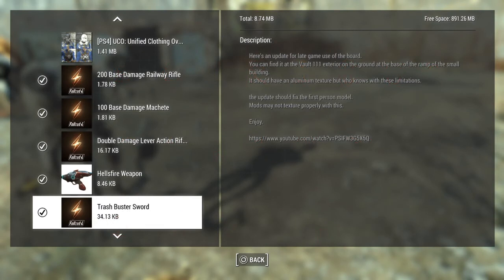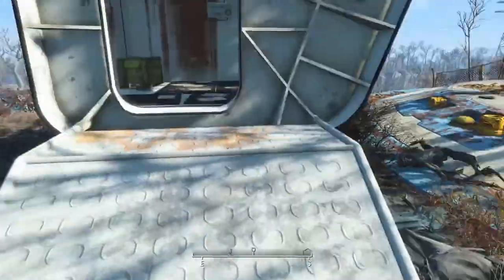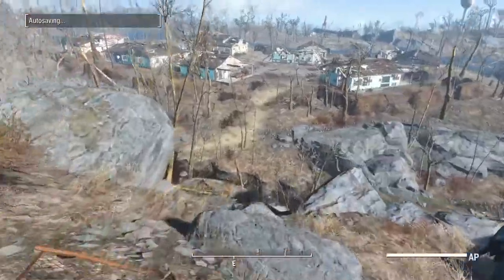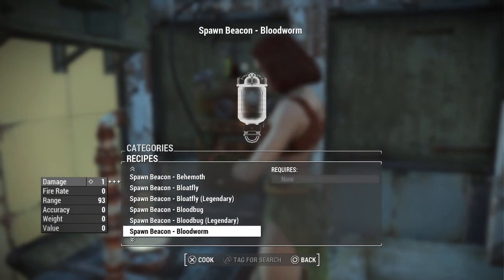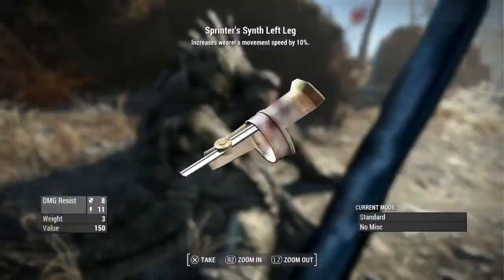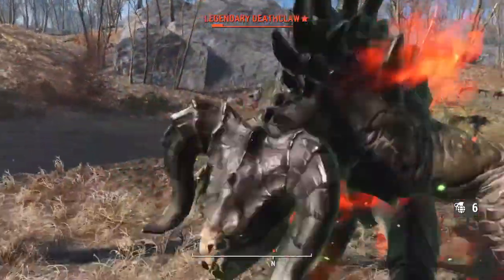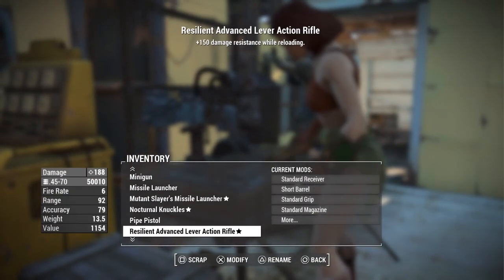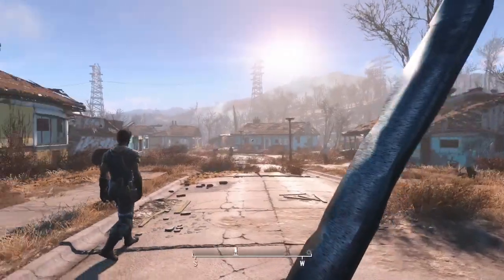Fallout 4 PS4 MODS - TRASH BUSTER SWORD